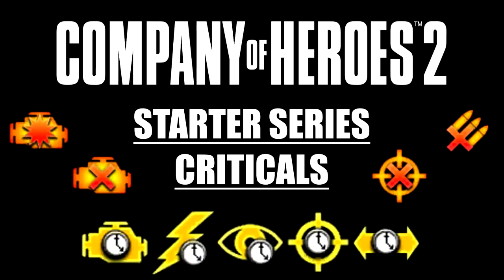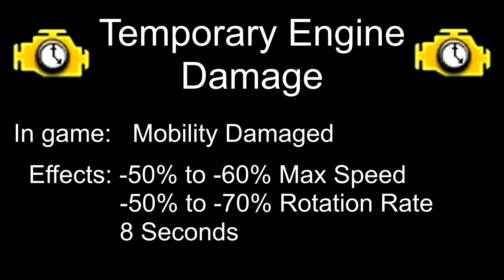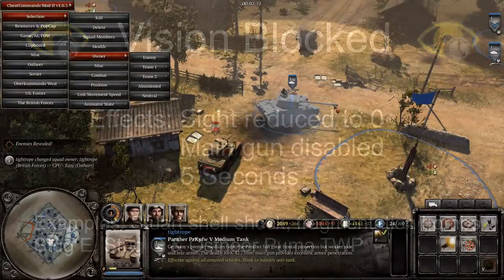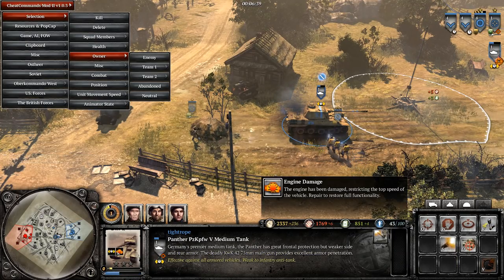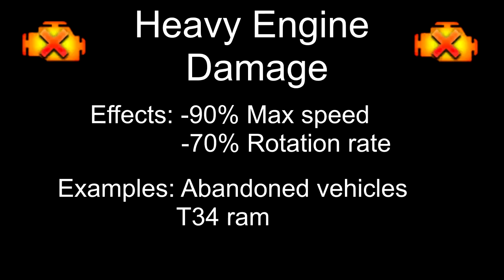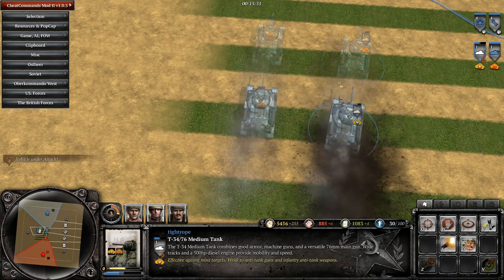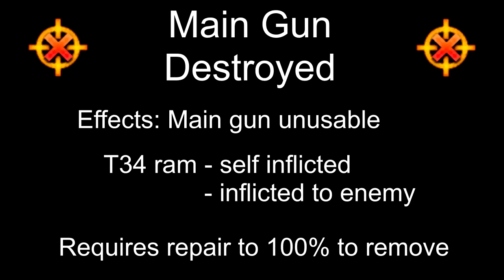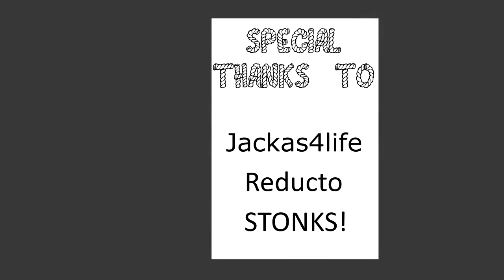COH2 Starter Series: Criticals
A Company of Heroes 2 tutorial covering the details of snares and debuffs that effect vehicles. Also death animations.